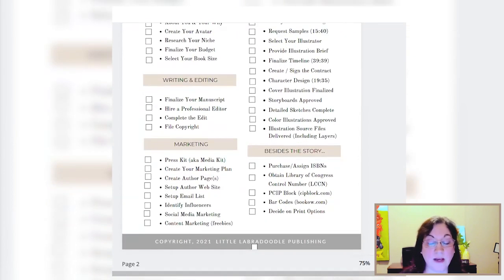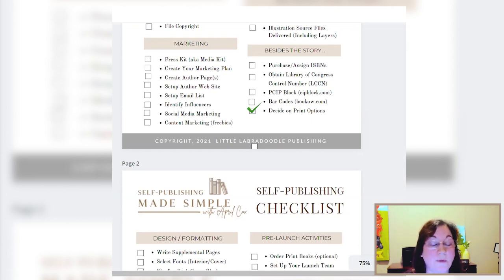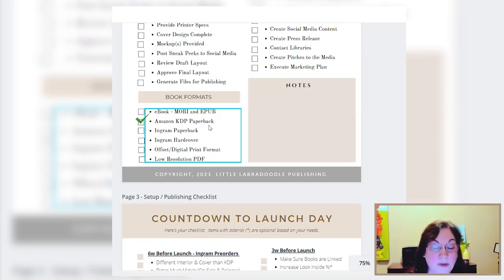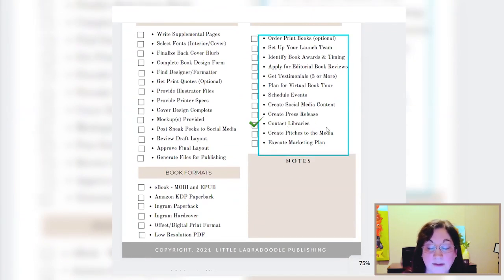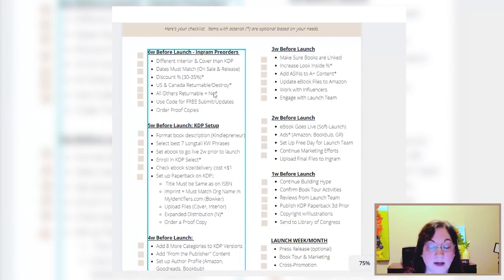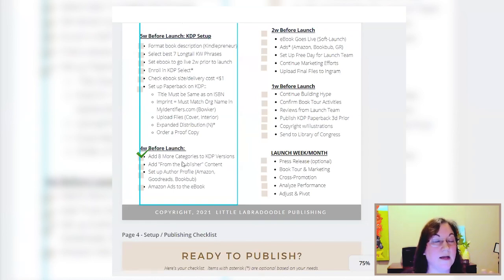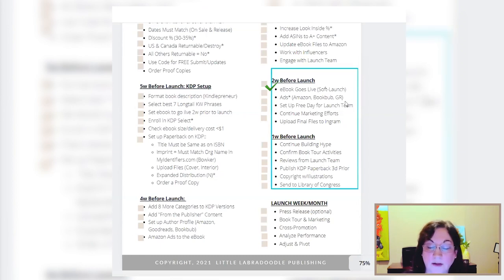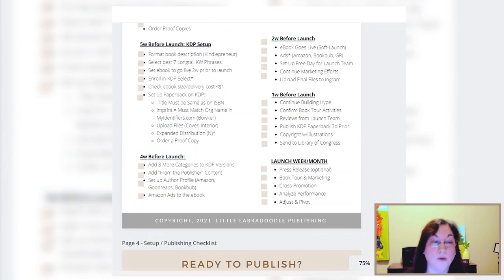The Ultimate Self-Publishing Checklist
In this video we walk through my self-publishing checklist. A copy of this can be downloaded as part of the templates provided on my

Chapters:
00:00 Introduction
00:36 Writing & Editing
00:48 Marketing
02:17 Illustrations
03:54 Besides the Story
06:01 Design / Formatting
10:06 Book Formats
11:03 Pre-Launch Activities
18:09 Countdown to Launch Day

    👩 🧑        WORK WITH ME!    👈

  📢   TOOLS I RECOMMEND & USE MYSELF